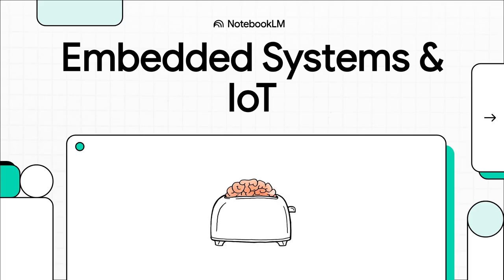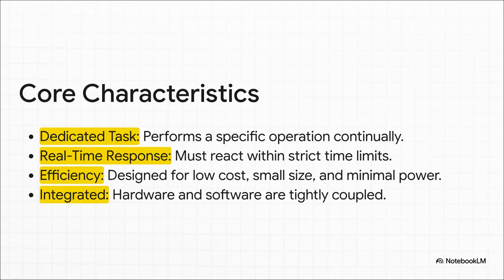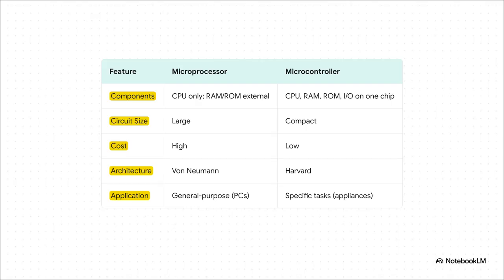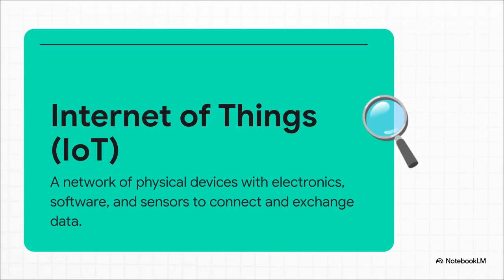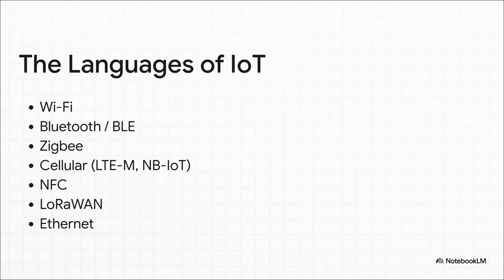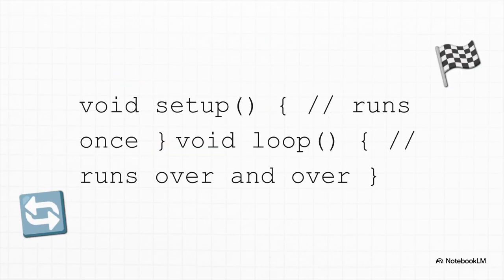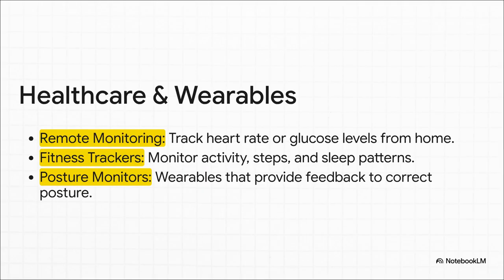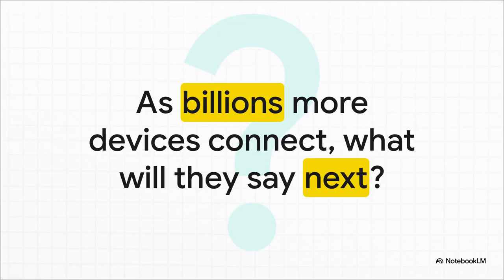Embedded Systems & IoT